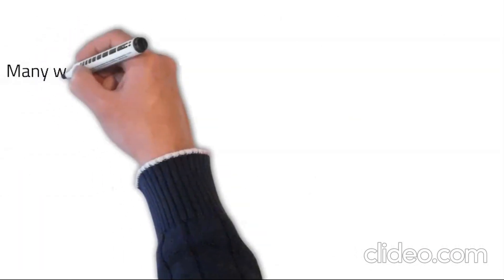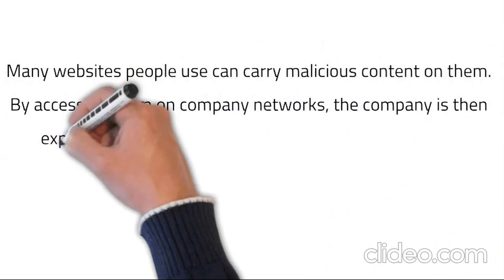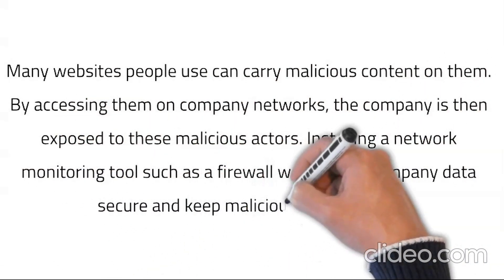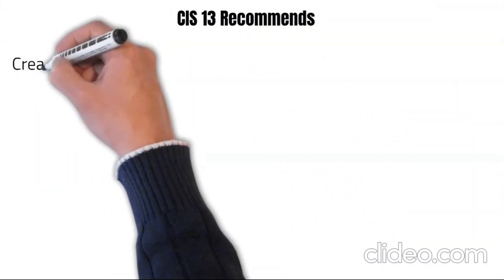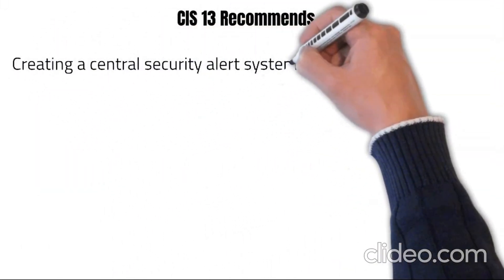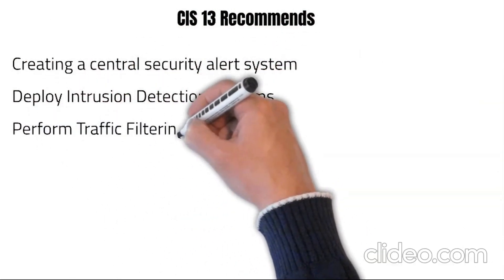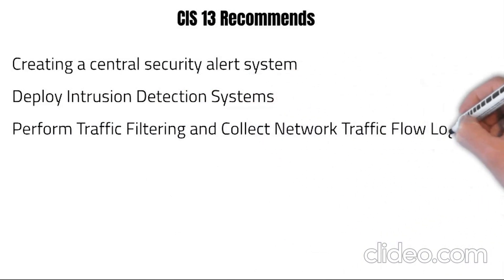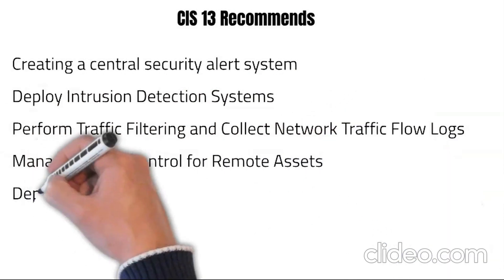(CIS 18 VIDEO SERIES) CIS 13 - NETWORK MONITORING AND DEFENSE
Operate processes and tooling to establish and maintain comprehensive network monitoring and defense against security threats across the enterprise’s network infrastructure and user base.